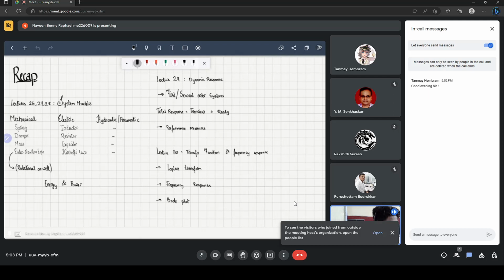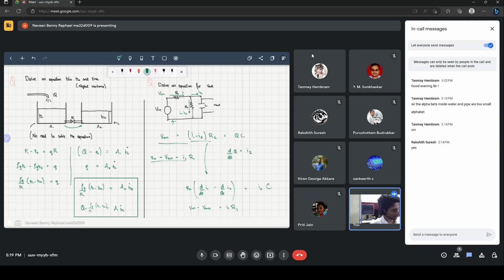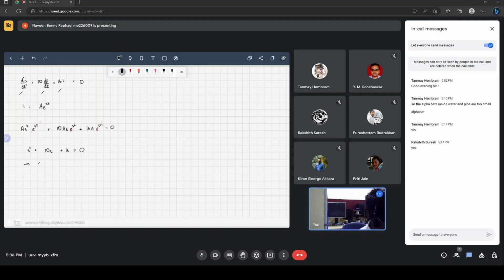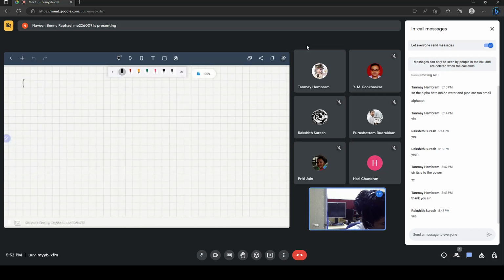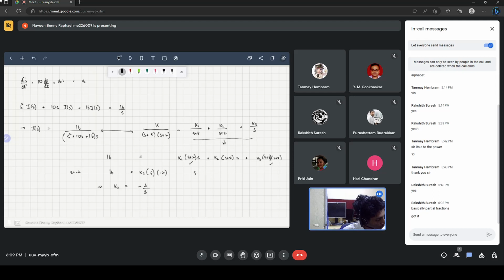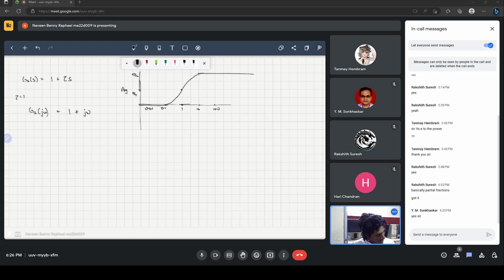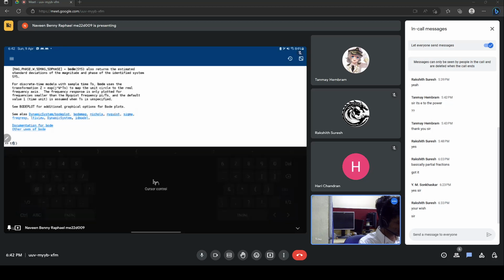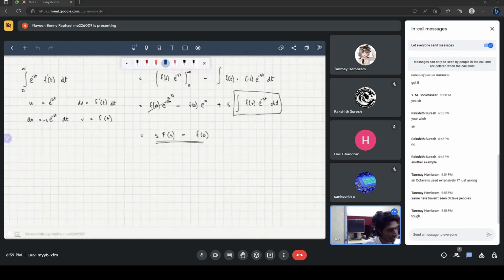NPTEL ME50: Mechatronics - Week 6 Problem Solving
Modelling and transfer functions